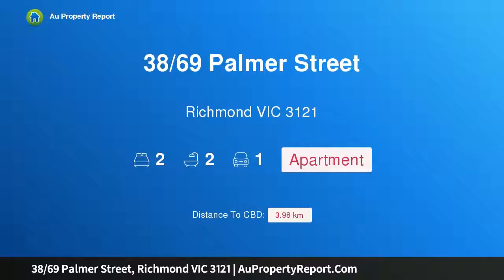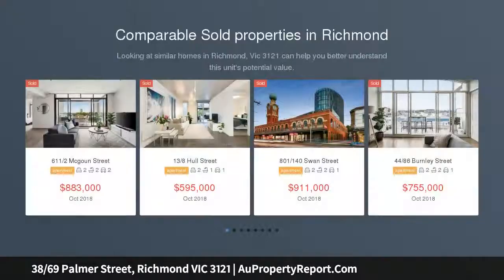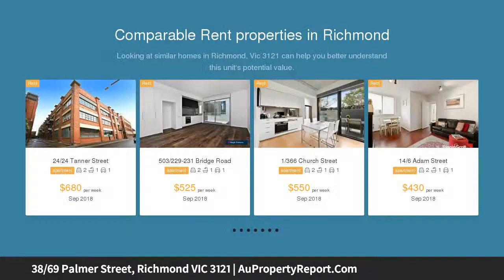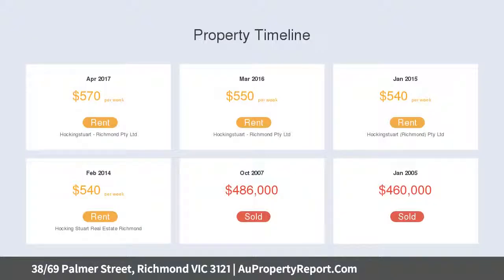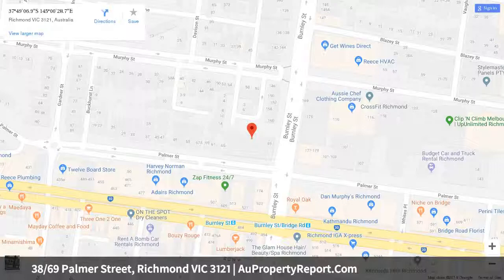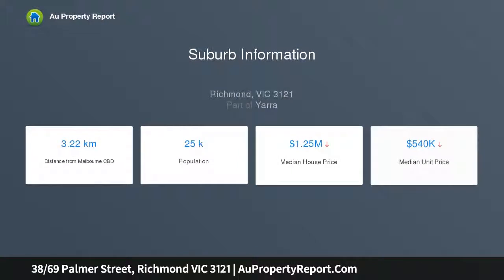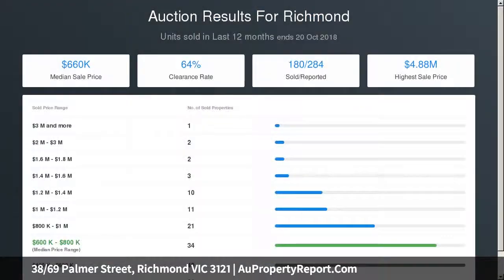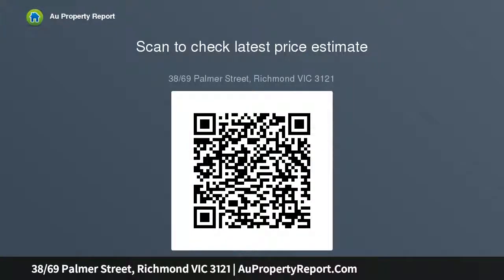38/69 Palmer Street, Richmond VIC 3121 | AuPropertyReport.Com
38/69 Palmer Street, Richmond VIC 3121
Property Type: apartment
Bedrooms: 2
Bathrooms: 2
Car Space: 1
Lifestyle, location, low maintenance